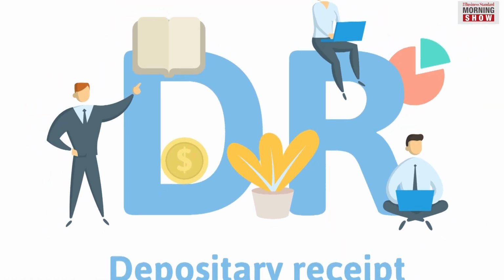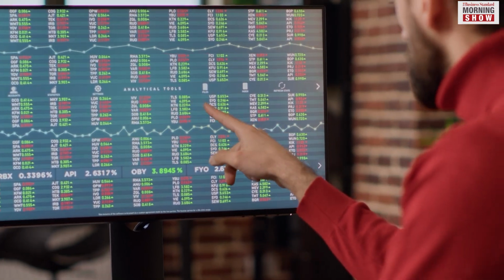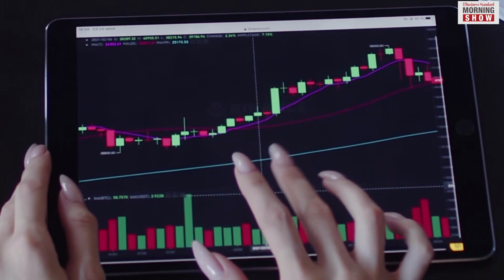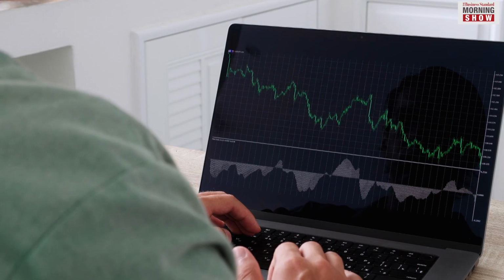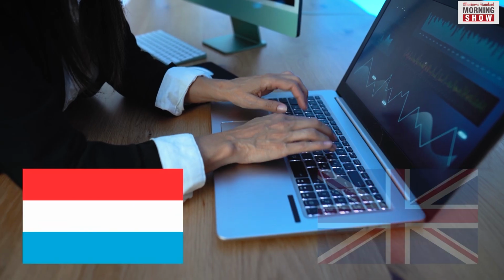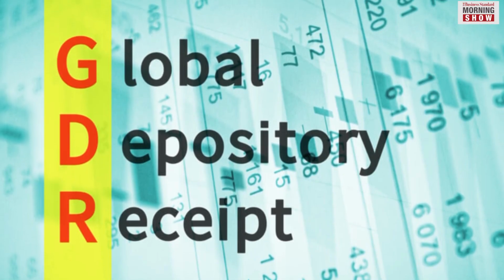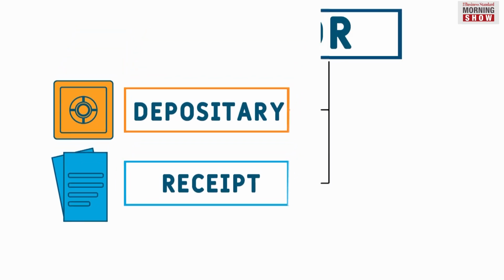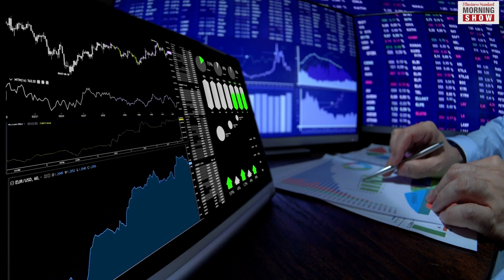What is the difference between ADR and GDR?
A depositary receipt is a financial instrument that allows people to invest in the shares of foreign companies. In this report, we tell you about the different kinds of depositary receipts